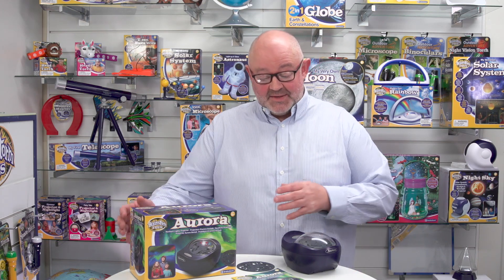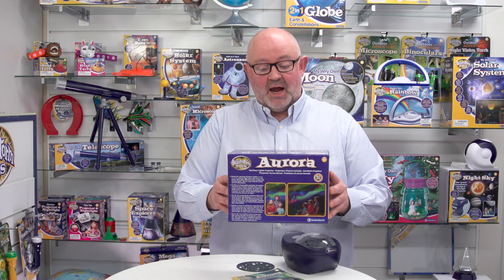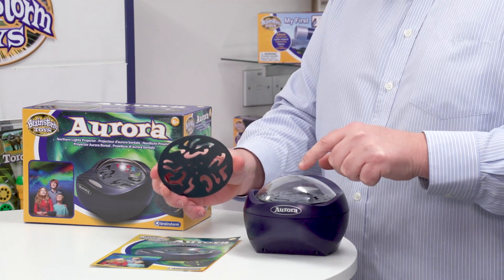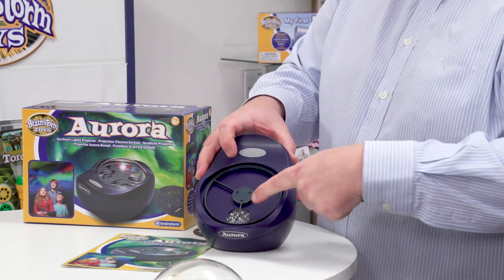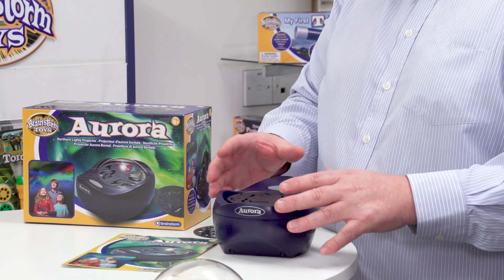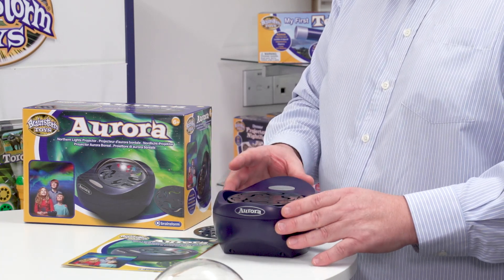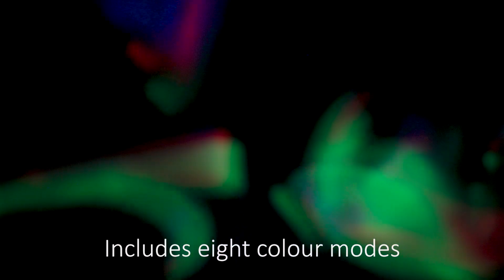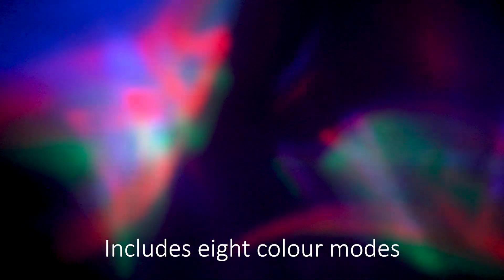Aurora Northern Lights Projector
The Northern Lights, or aurora borealis, are a seemingly miraculous natural phenomena of coloured lights that many people would love to witness in their lifetime.  But not everyone can make a journey to the Polar Regions to see this awe-inspiring spectacle.

Now you can bring this amazing natural light show into your own home with the Aurora Projector. The projector uses multi-coloured LEDs, with two patterns and eight different colour modes, to display moving aurora lights on the walls and ceiling of a darkened room.
Auto shut-off mechanism after 60 minutes saves battery life.  Secret code unlocks multilingual online information. Ideal for parties and sleepovers or as a relaxing night light.